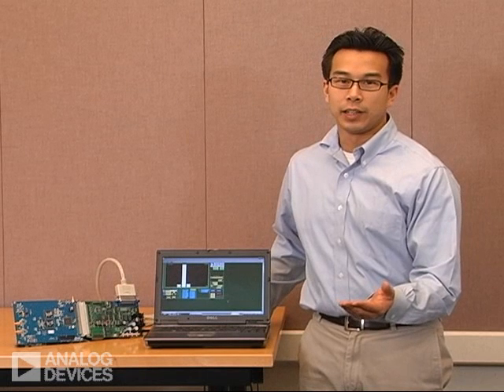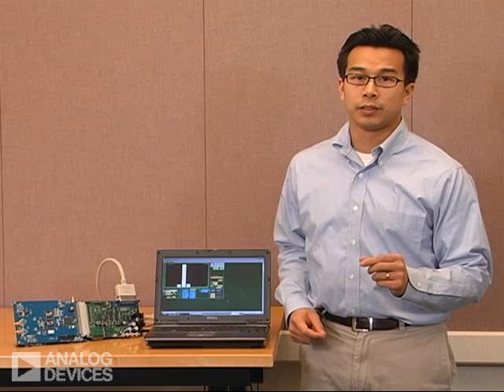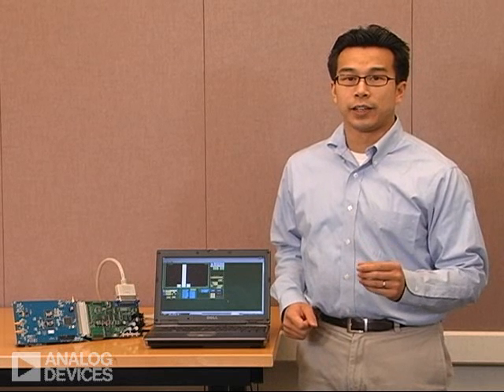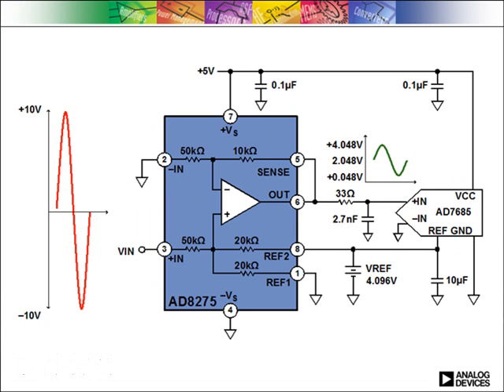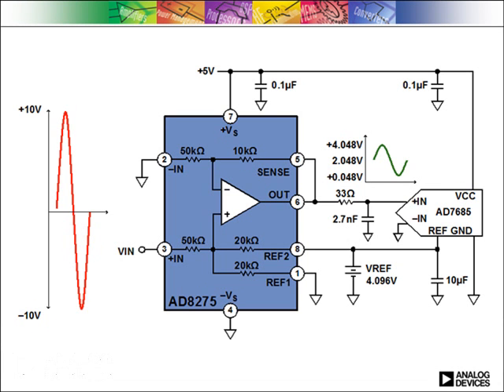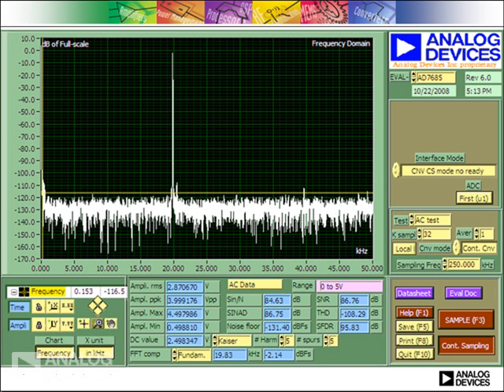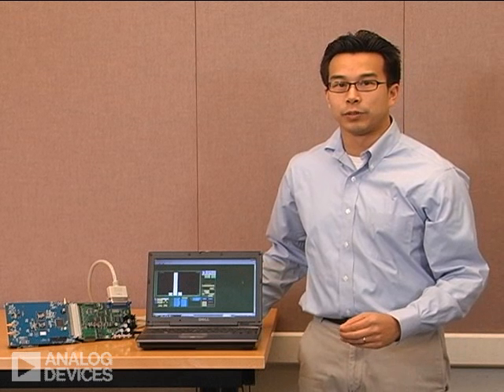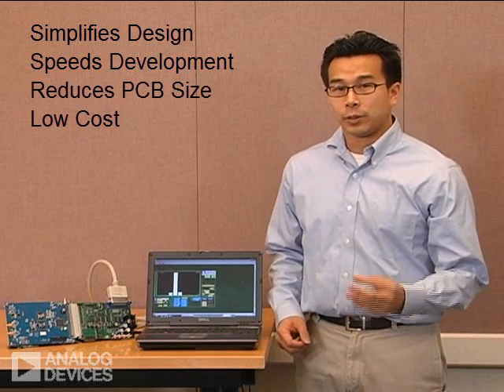AD8275: 16 Bit Attenuating ADC Driver Interfaces HV Sensors to ADC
Learn how to simplify design and reduce cost by using a single IC to interface +/-10V industrial signals to a +5V single-supply ADC. Analog Devices, Inc.